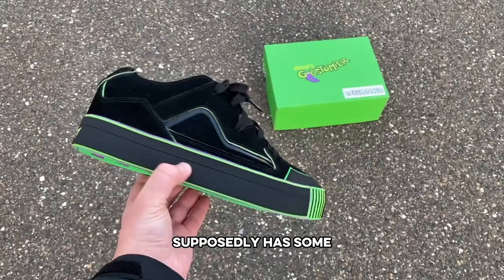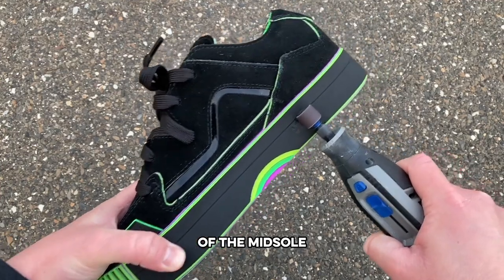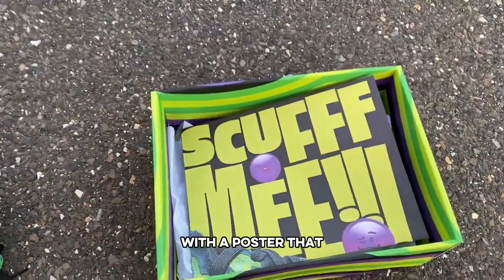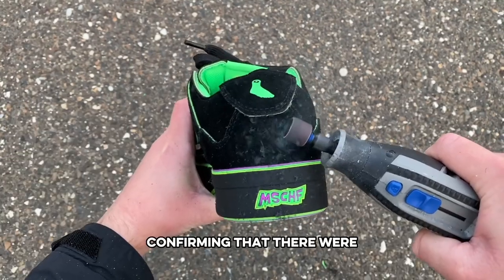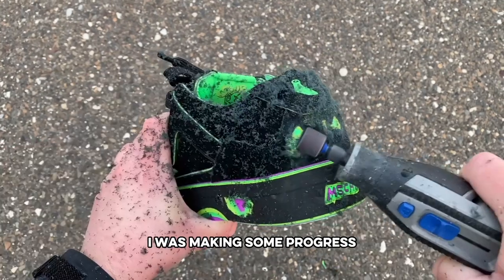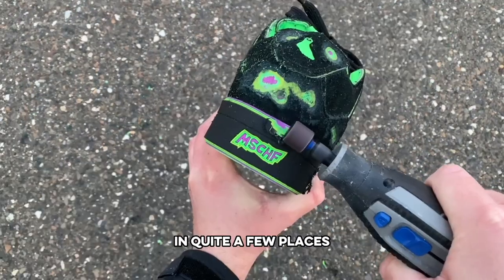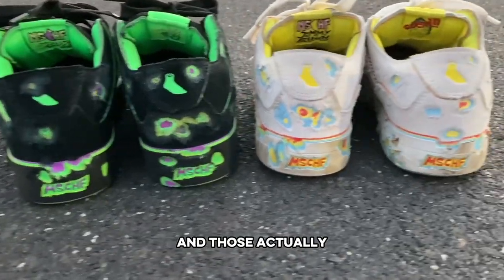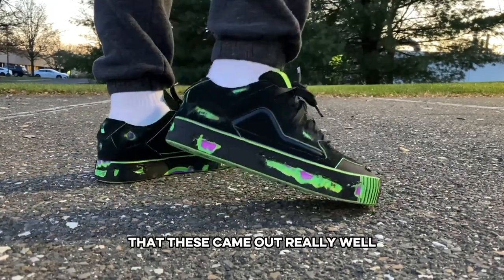What’s Inside MSCHF Gobstomper Sour Shoes?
The MSCHF Gobstomper Sour Shoe is here! The MSCHF Gobstomper Sour Shoe is one of the craziest sneakers MSCHF has ever released! There are hidden layers on the MSCHF Gobstomper Sour Shoe that reveal over time with wear, or if you beat up the shoes yourself with a little help… In this video I’ll take some tools to the MSCHF Gobstomper Shoe and see what happens!

The MSCHF Gobstomper Sour Shoe officially releases on December 6th for $195 on mschfsneakers.com.